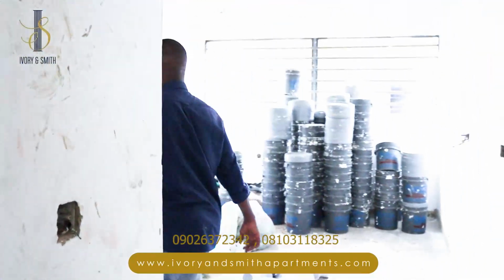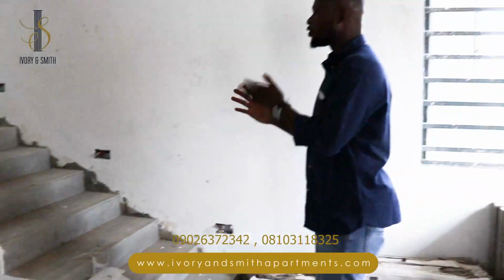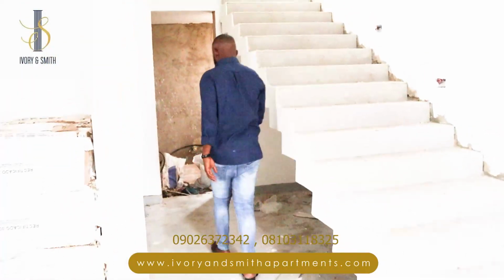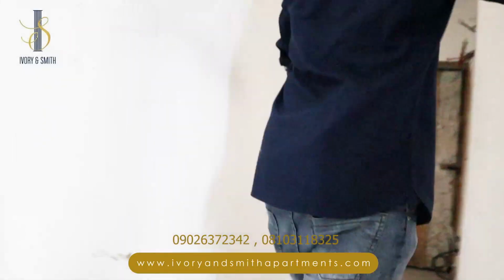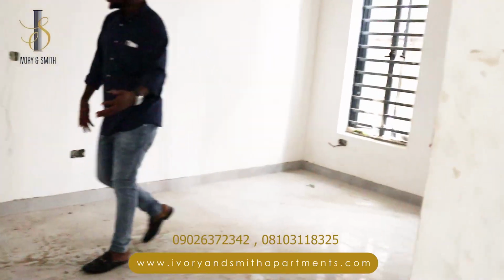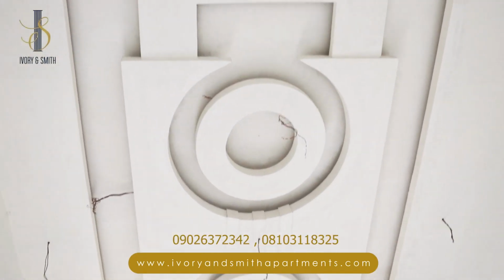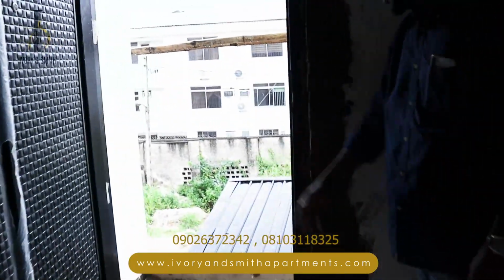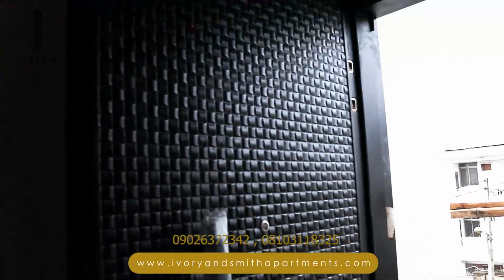THE FOUR VID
Here is an opportunity you don't want to miss.
The-FOUR by IVORY & SMITH is a win-win.

A Four Bedroom Semi Detached Duplex with a Loft Master Pent House & 1Bedroom Boys Quarters.

LOCATION: Alaka Estate, Surulere, Lagos State, Nigeria.

♥️FEATURES:

Serene Spaciouse environment | Spacious Living Room | All room en-suite | Spacious Bedrooms | Spacious Car Parking | Artificial intelligence | POP | Master Penthouse | Fully Fitted Kitchen | Good Drainage System | Jacuzzi | Security House| Good Road Network |

PRICE : 200M Per Unit.

♥️LANDMARKS:

National stadium lagos

National Art Theater